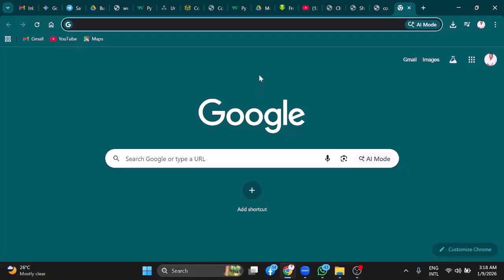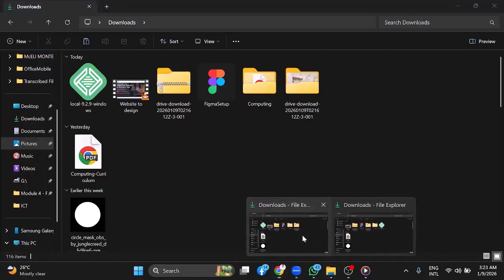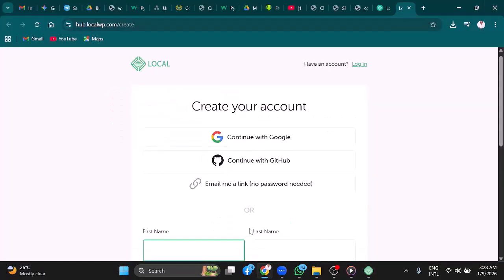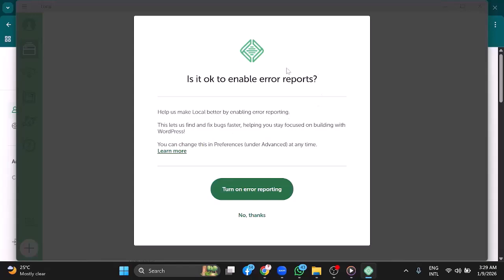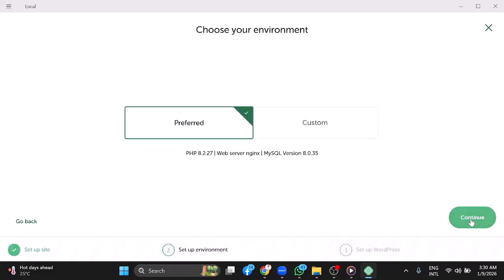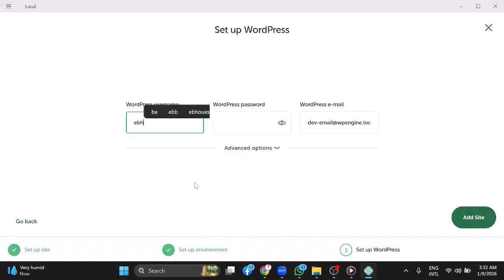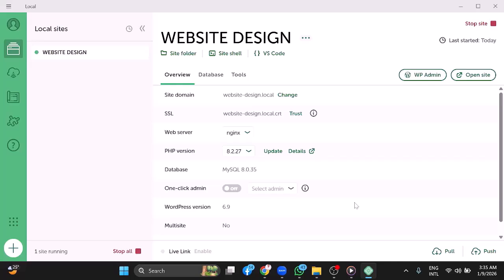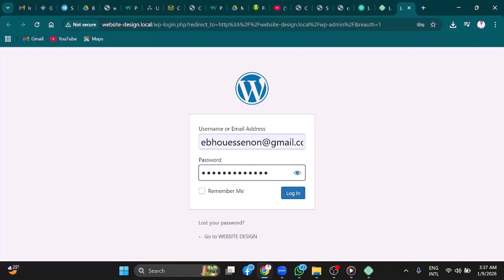HOW TO INSTALL WORDPRESS LOCALLY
Stop paying for hosting while you build!** In this tutorial, I’ll show you how to Install WordPress locally on your computer in less than 5 minutes using Local WP (formerly Local by Flywheel).

Local WP is the fastest and easiest way to develop WordPress sites offline. Whether you want to learn WordPress, test a new theme, or build a client site without a live domain, this tool is the professional’s choice for 2026.

 Timestamps:
– Downloading & Installing Local WP (Windows/Mac/Linux)
 – Creating your first local site in 3 clicks

### **🛠️ Resources Mentioned:**

### **💡 Key Features of Local WP:**

1. **Speed:** No more manual database creation or ZIP extractions.
2. **Live Links:** Share a temporary URL with clients/friends to see your local work.
3. **Hot-swapping:** Change PHP versions or Web Servers (Nginx/Apache) instantly.
4. **One-Click Admin:** Log into your dashboard without typing a password every time.